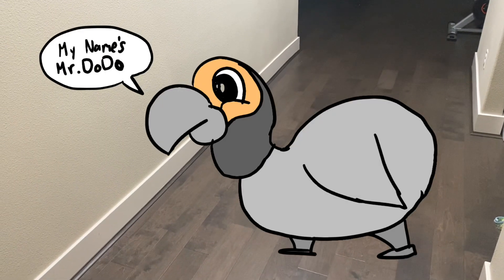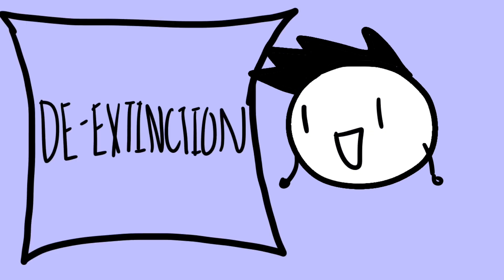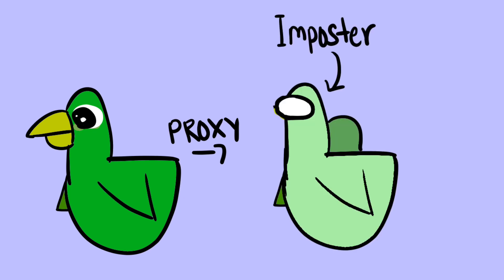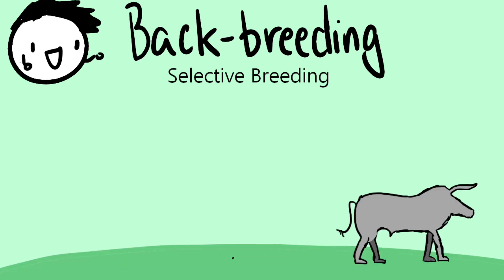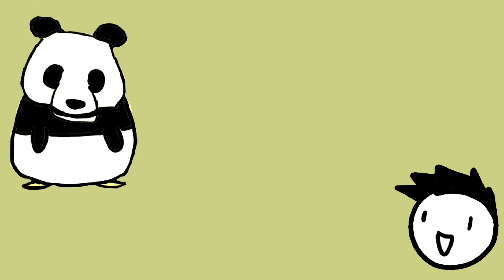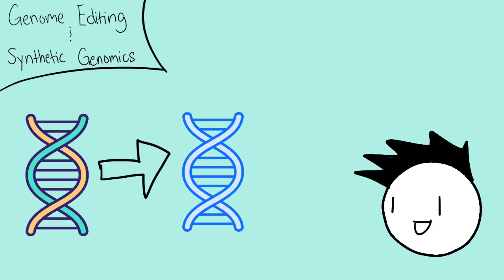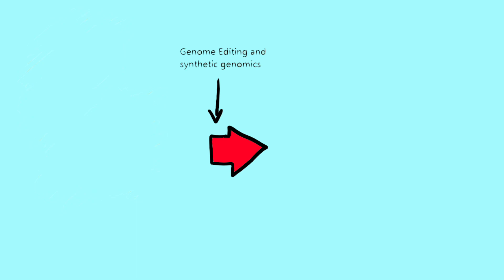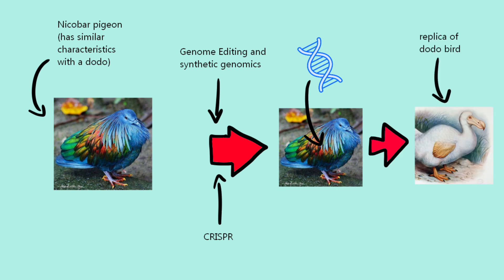How Scientists are Resurrecting the Dodo Bird: De-extinction in a Nutshell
Imagine stumbling across the mammoth you see in the movie “Ice Age” like heck that would be cool

links:

MATTHEW’S CALCULUS BOOK